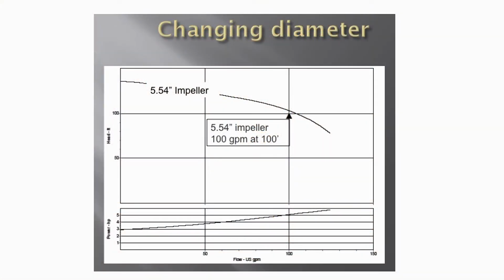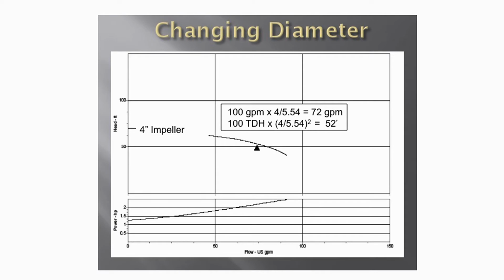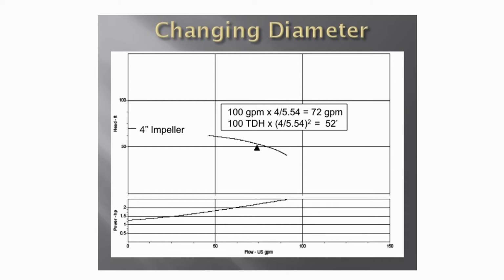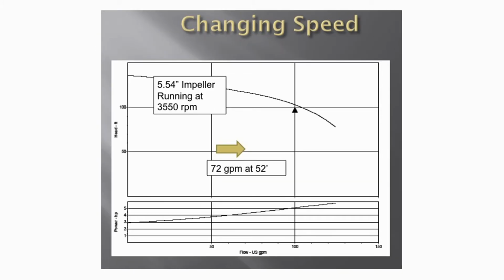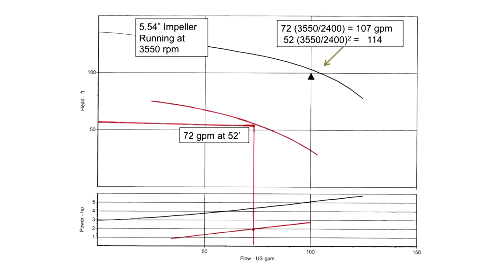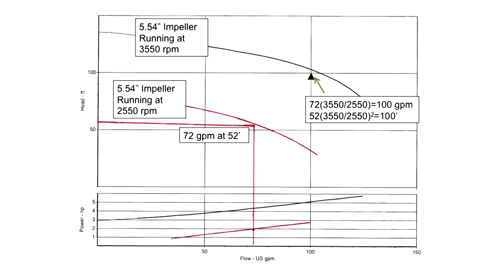Anchor Pump Vol 5 Stepping Pump Curves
Click on the link for more information about our products and services.